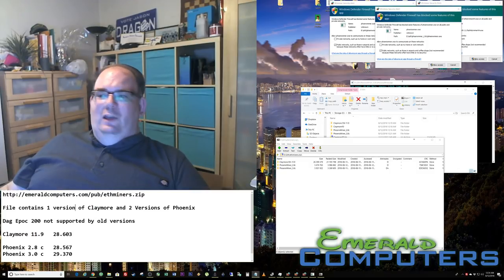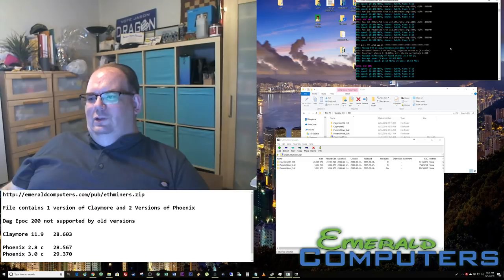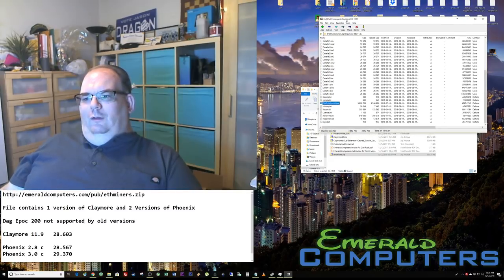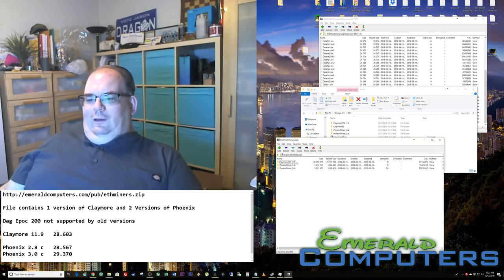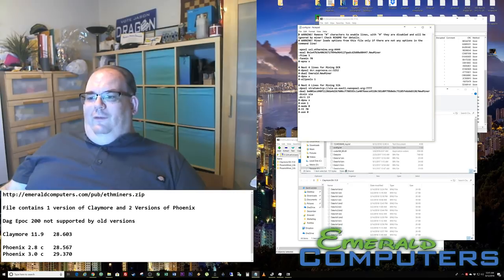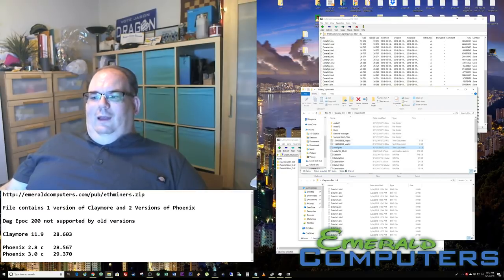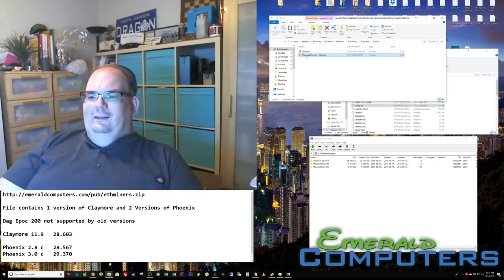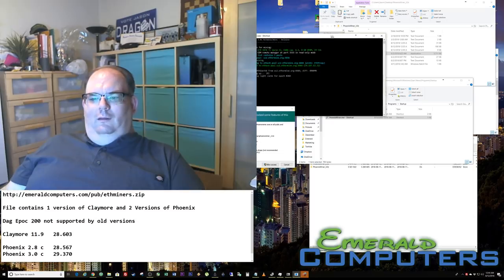How to upgrade to newest Ethereum Mining Software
A talk about different Ethereum Mining software.
How to upgrade your copy, in laymans terms.
Differences between versions.

File contains 1 version of Claymore and 2 Versions of Phoenix